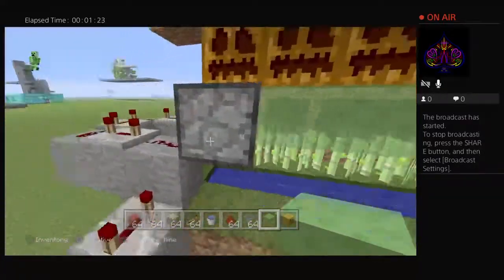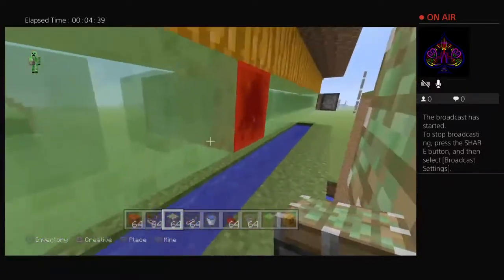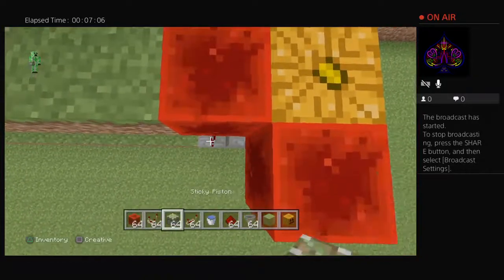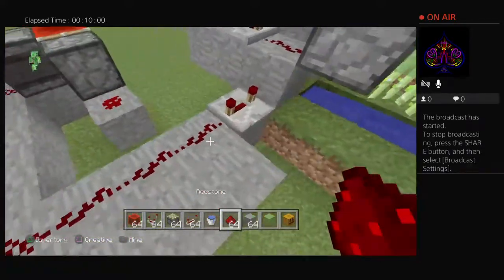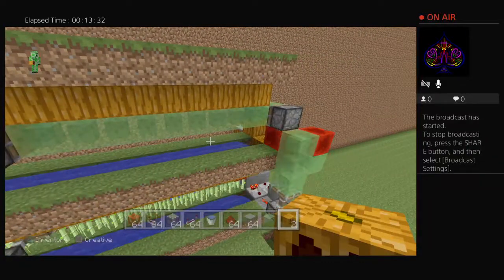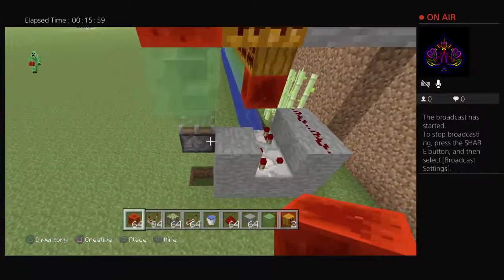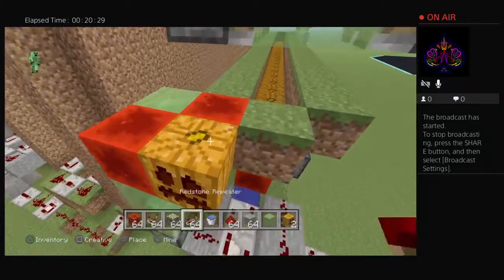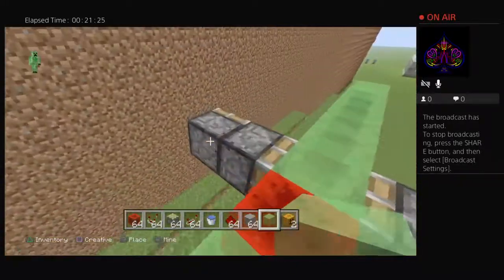50 subscribers automated sugar cane farm tutorial Minecraft ps4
My place to create awesome content for you
Will include Minecraft
Bloons tower defense
Classic ps2 games and more. :)